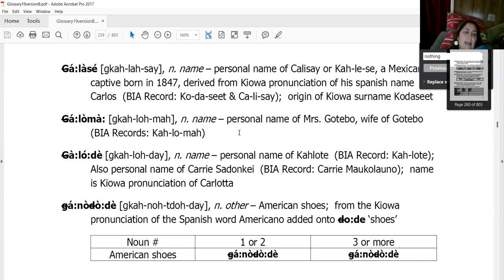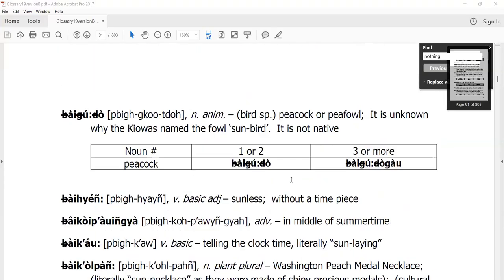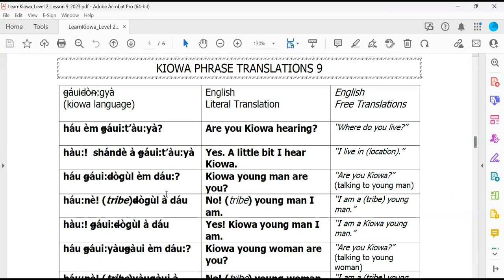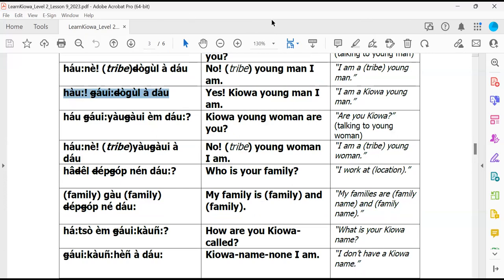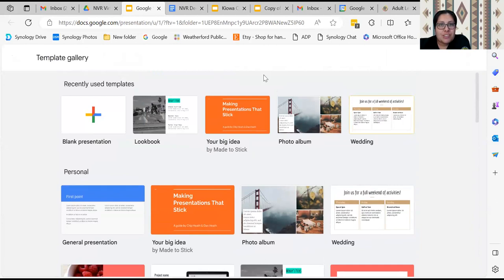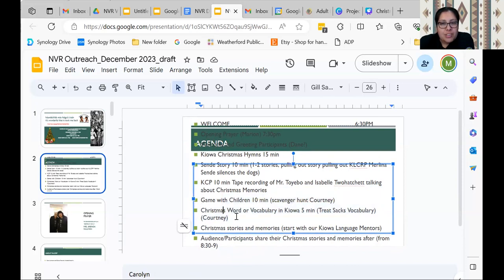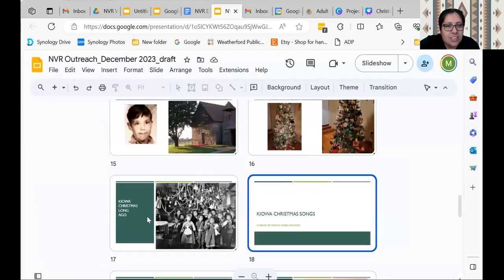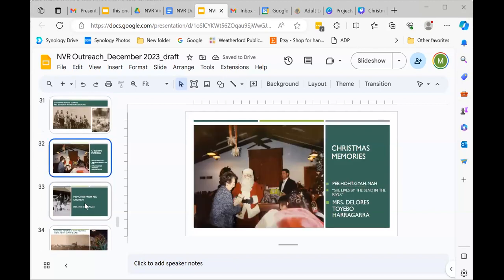Learn Kiowa Fall 2023 Session 12 - November 29 2023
This is Session 12 of the Fall 2023 series of Learn Kiowa Zoom Sessions, launched by Dr. Redbird-Post, 2022 Luce Indigenous Knowledge Fellow, in conjunction with LearnKiowa.org. Session 12 of Learn Kiowa Session for Level 1 and Level 2 Kiowa Language Learning focused on: Practicing the pronunciation of LearnKiowa Level 2 Lesson 9 “Kiowa Specific Questions” lesson plans; Planning for the upcoming December virtual Kiowa Language Community Outreach event including setting up the presentation slide deck and finalizing the presenters; Receiving feedback from our Kiowa Elder Mentors; and questions from participants.
These sessions will be offered on Wednesdays, weekly, beginning September 6 through December 27 from 7:00pm-8:30pm, with an additional 30 minutes added on when an Immersion Session is planned. The agenda and syllabus are provided upon request. These sessions will support those who are interested in becoming Level 1 Credentialed Kiowa Language Teachers as well as currently credentialed Level 1 and Level 2 Credentialed Kiowa Language Teachers interested in growing their Kiowa language skills. Breakout rooms in Zoom will be used to support individual areas of the credentialing process. Updates from the Kiowa Language Credentialing Board members will be shared when available.
LearnKiowa.org is a community-based, grassroots website launched by the Post Family and led by Dr. Redbird-Post with the goal of providing Kiowa language learners, interested Kiowa parents, and teachers of Kiowa children and students of all ages with an online archive of Kiowa language teaching and learning materials arranged by age group. Made possible by the First Nations Development Institute and the 2022 Luce Indigenous Knowledge Fellowship.